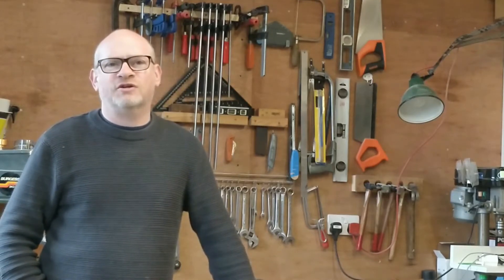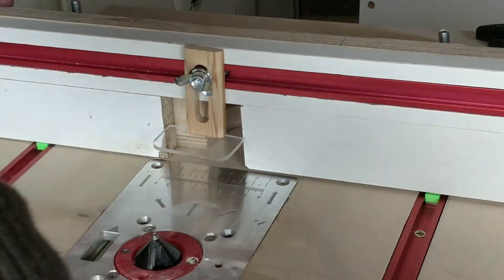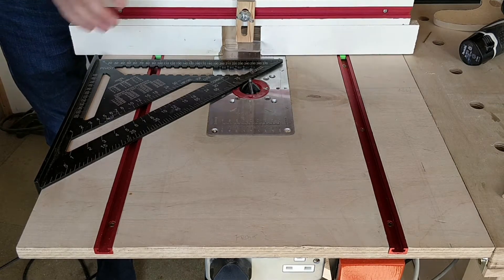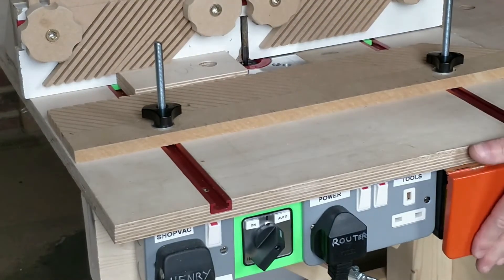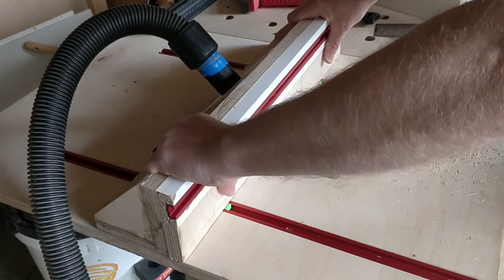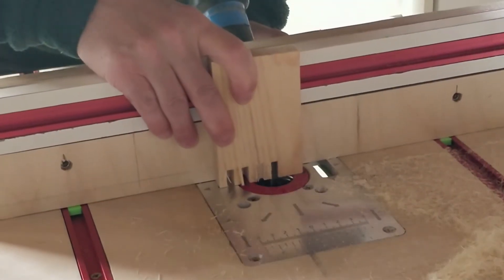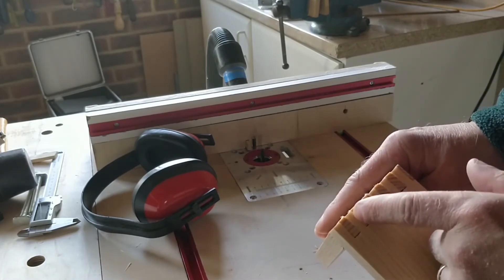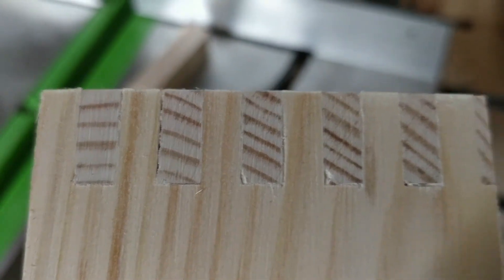32. DIY Box Joint Jig for Router Fence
This is a build video showing how I made a box joint jig utilising my router fence.